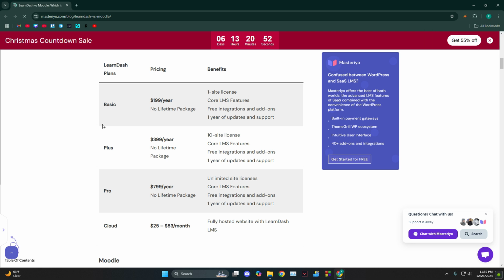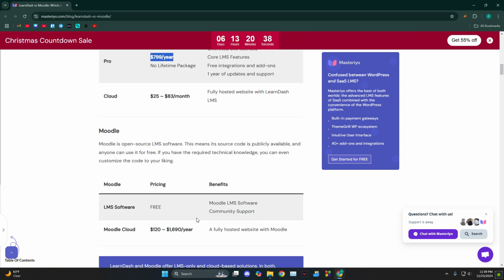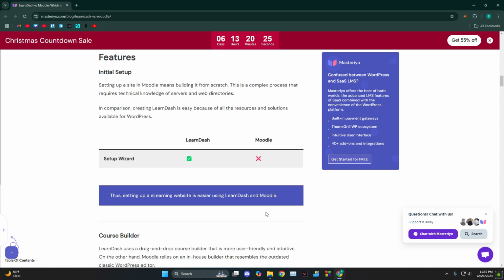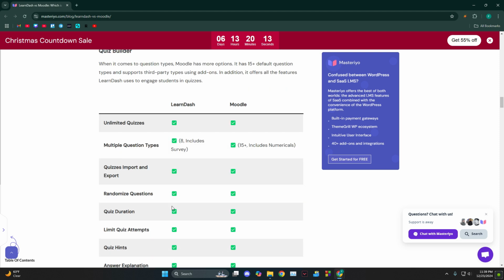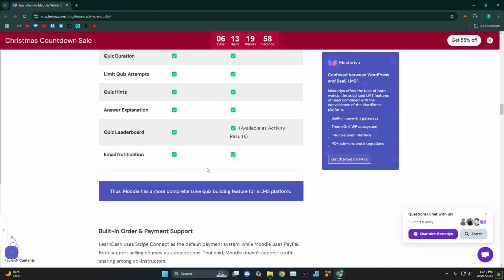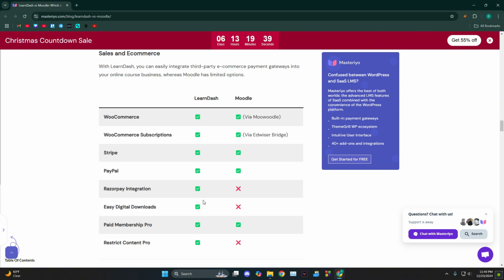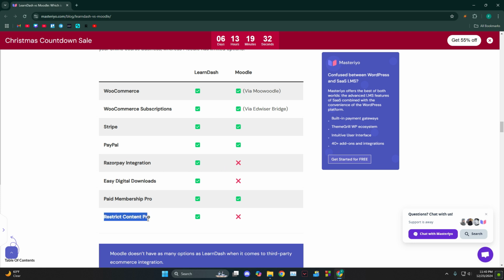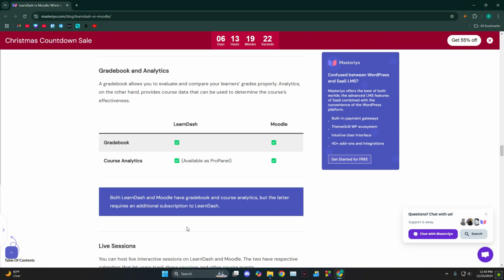Learndash vs Moodle (BETTER TO USE 2025)